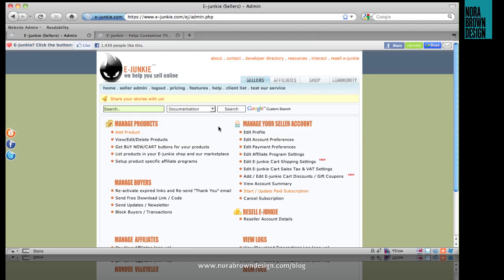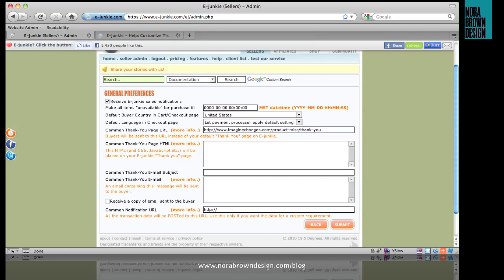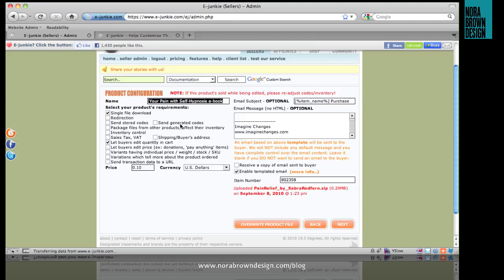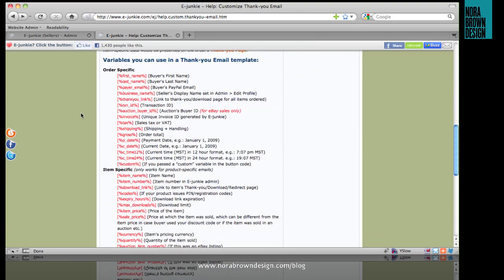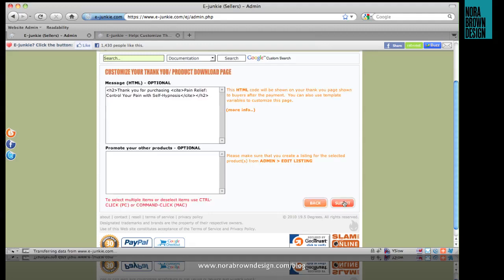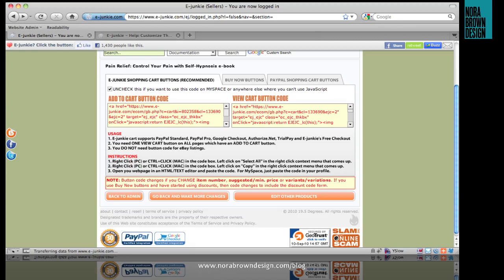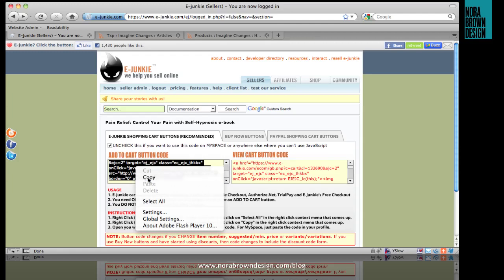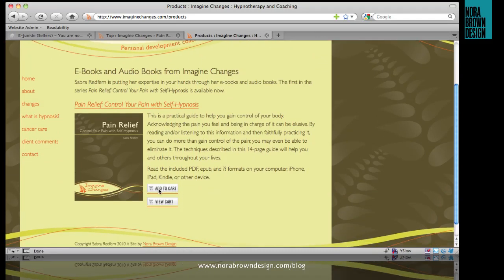Customize the E-Junkie Checkout Process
E-Junkie lets you easily sell digital and physical items online. In this video, I show you some of the ways to customize the checkout process.